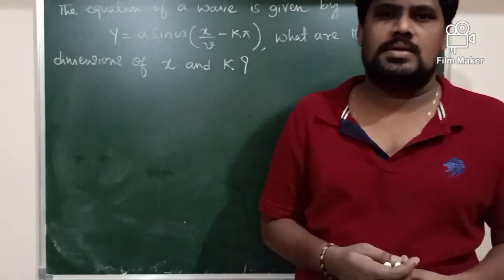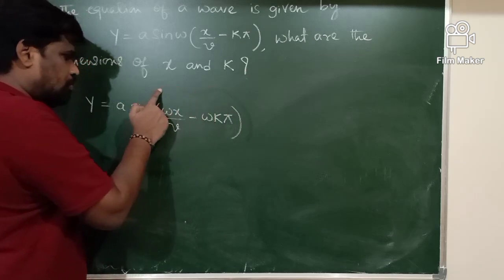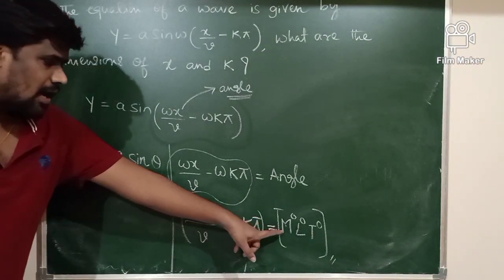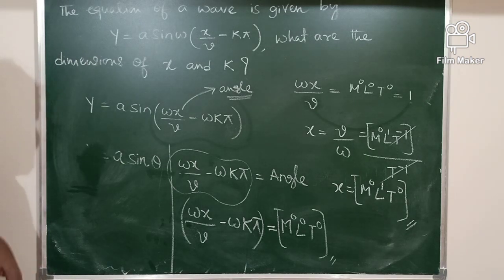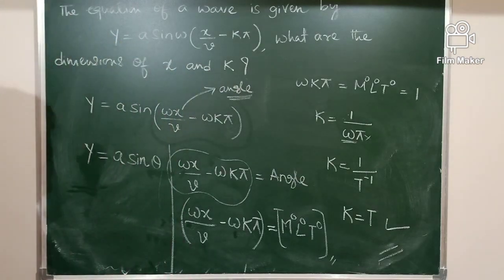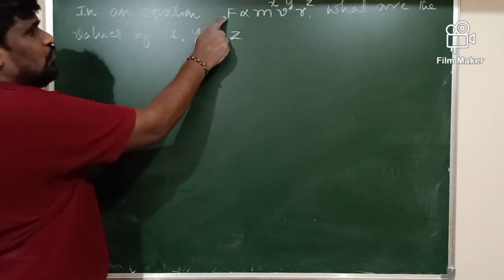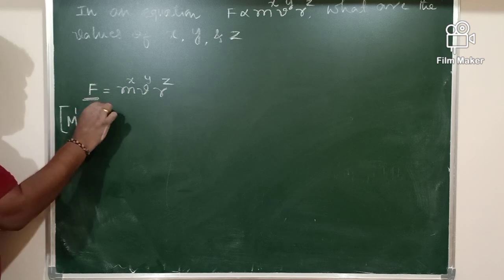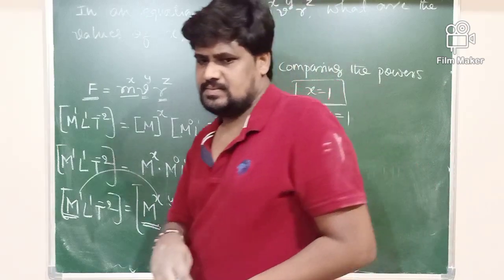sample questions on Dimensional analysis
Joshi's top-60 concepts in physics for NEET/ CET

concept-02 Dimensional analysis